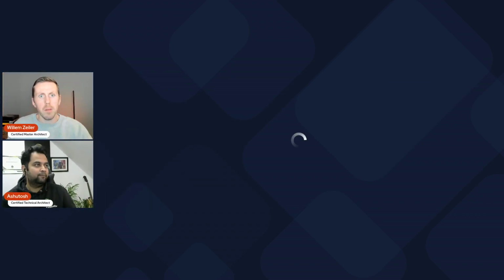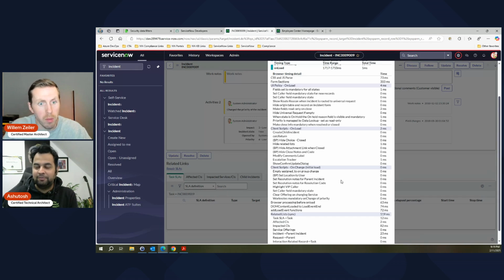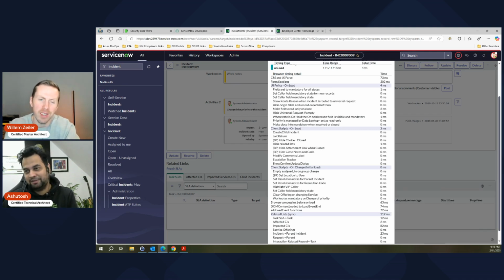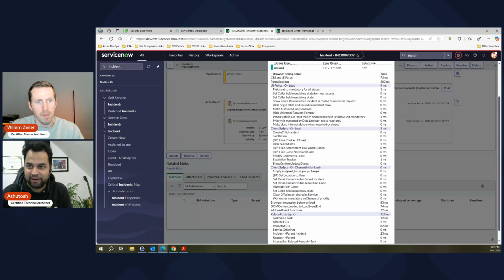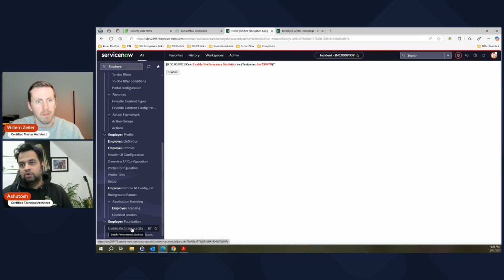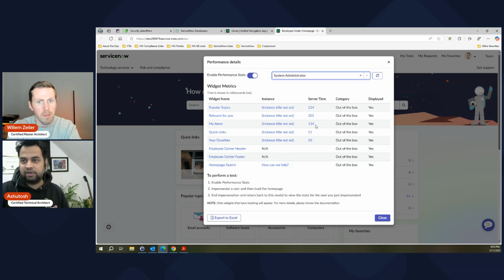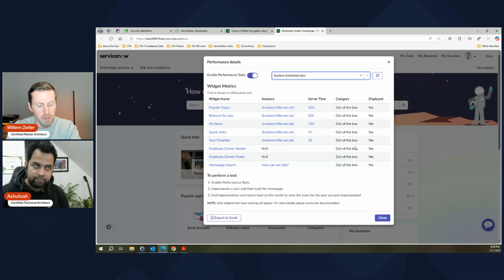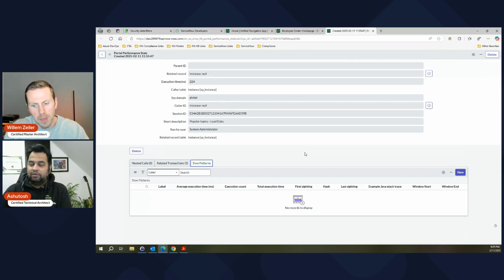How to measure ServiceNow widget performance - with Ashutosh Munot (CTA and 9x MVP)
As a platform owner or architect it is vital to keep the ServiceNow platform in peak performance. Having the right insights is key. Who better than Ashutosh, a very experienced Platform owner, Certified Technical Architect, and 9x ServiceNow MVP, to show us a gem when it comes to ServiceNow Portal Widget performance?!